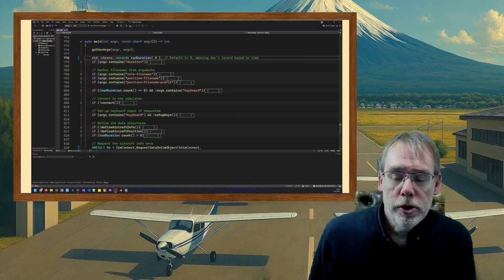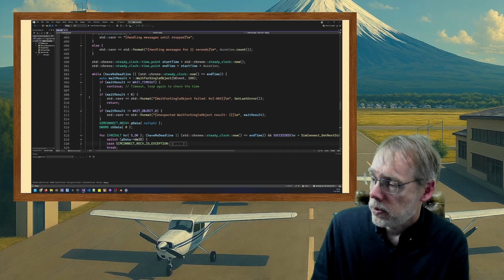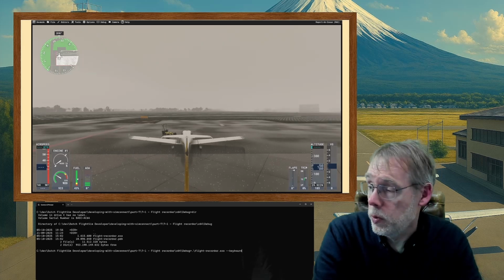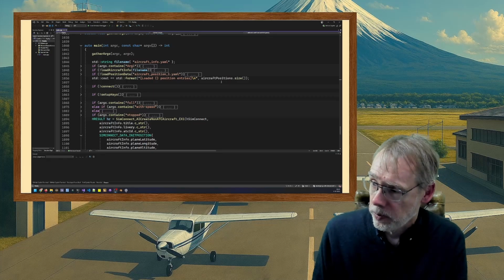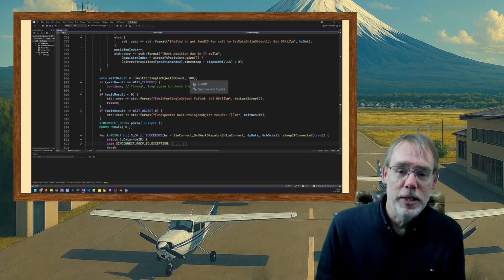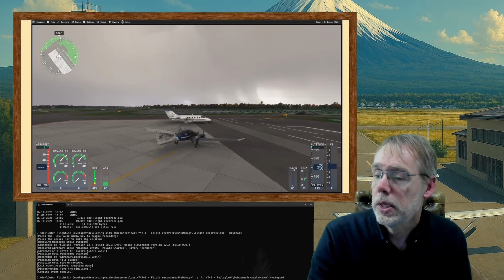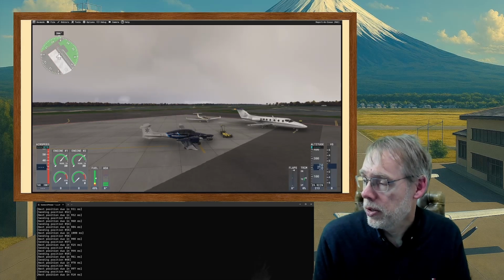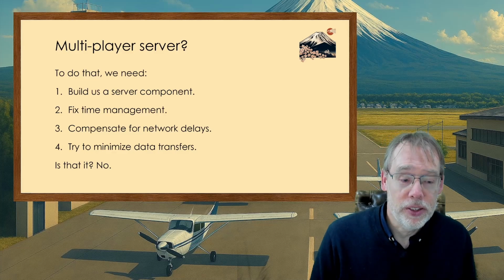Programming win SimConnect - Part 7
Welcome to the seventh installment of "Programming with SimConnect". In this series I will discuss the SimConnect SDK and how to use it in C and C++ applications. In part 7, we will   discuss how to set data on a SimObject and finally do a round-trip record and playback.

Other links:
00:00 - Start
00:03 - Welcome
01:00 - The recording software
06:58 - Let's record a bit
11:11 - The playback software
18:52 - Let's play it back
25:01 - What we could improve
28:12 - Wrap-up